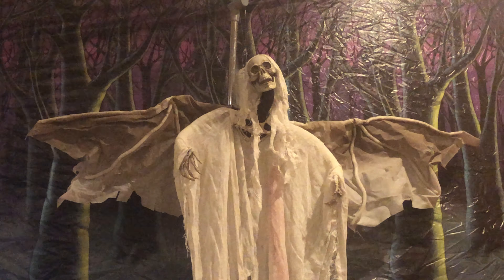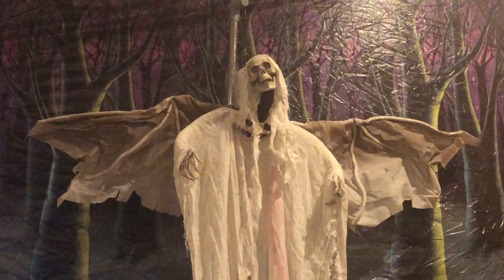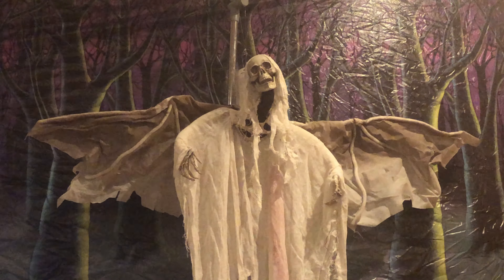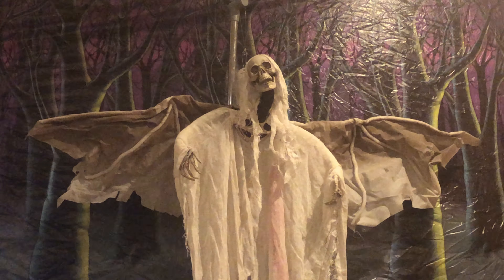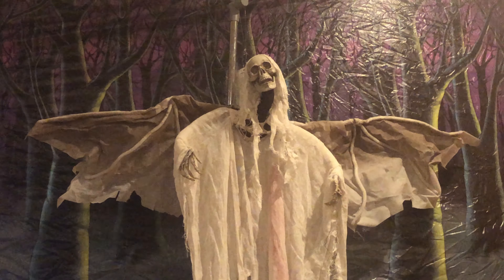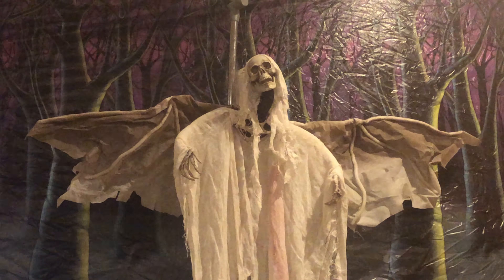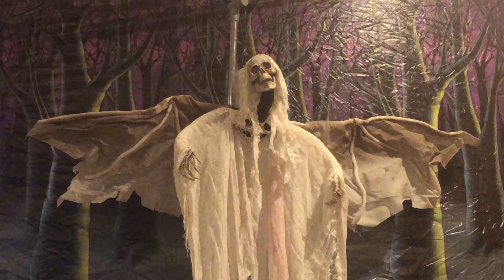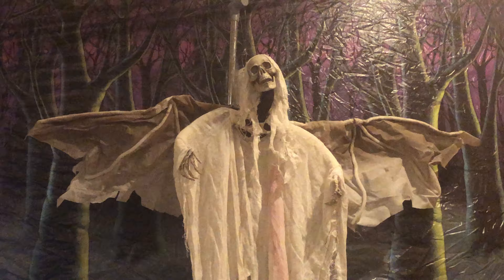Halloween Animated Hanging Flying Ghost Reaper Prop Reviewed by Horrorfields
YouTube Viewers and Halloween Fans or Lovers.

WARNING: Contains Flashing Images and Loud Noises